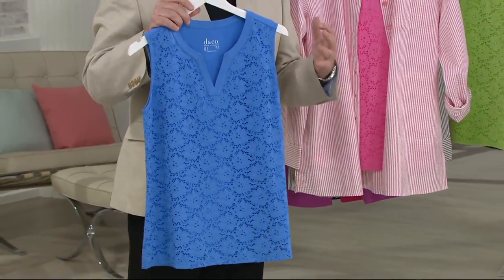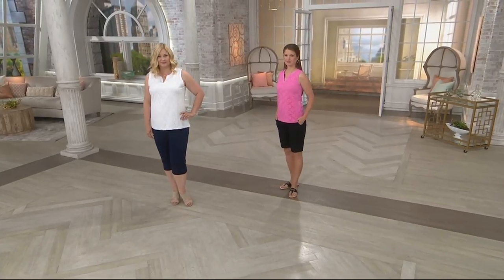Denim & Co. Sleeveless Split V-Neck Knit Lace Tank Top on QVC